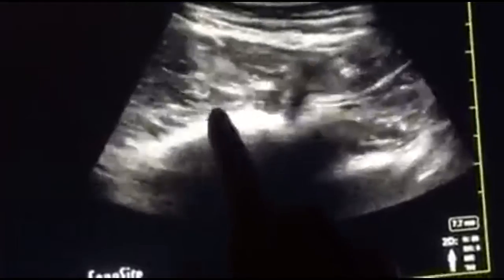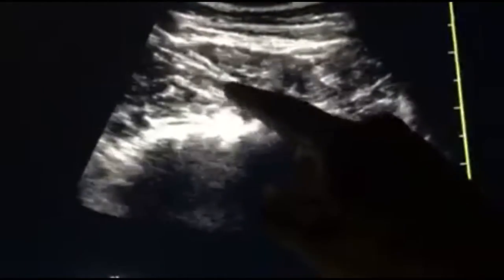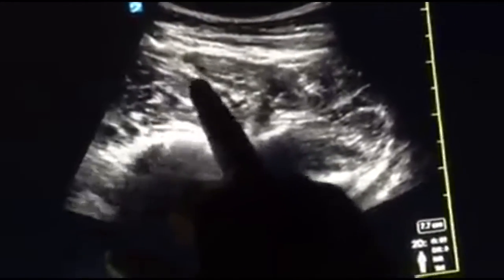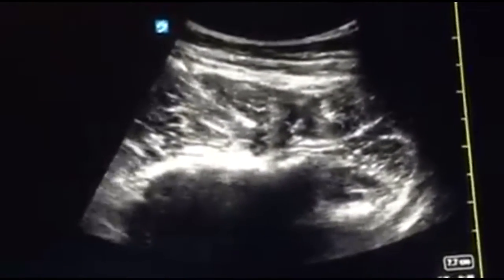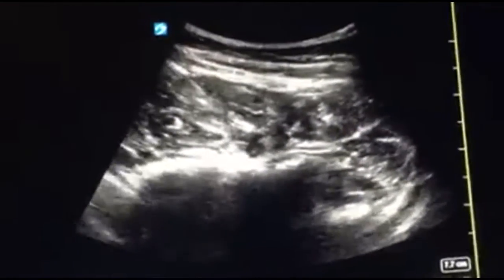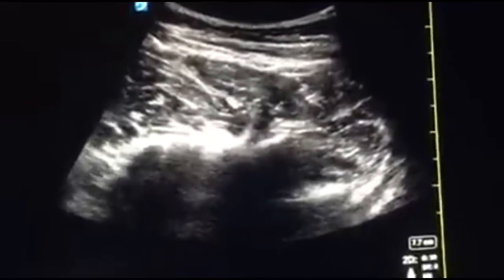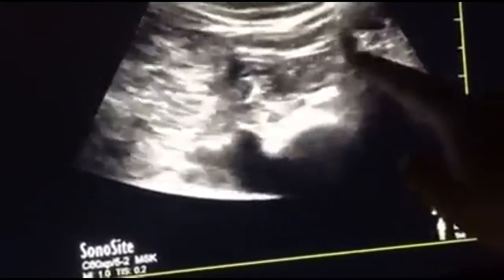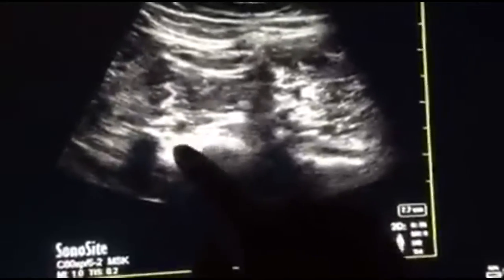QLB both approaches